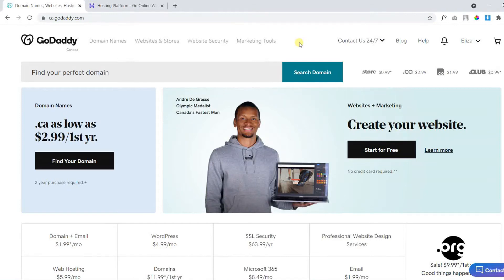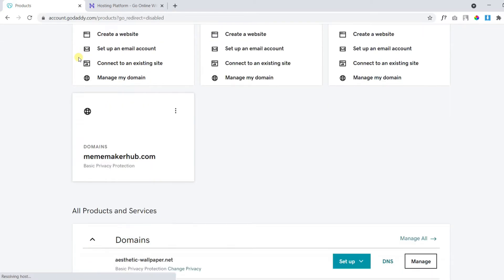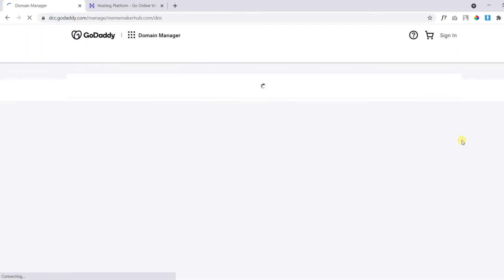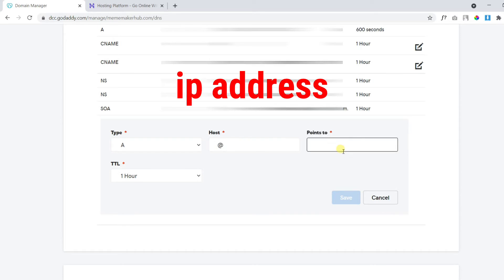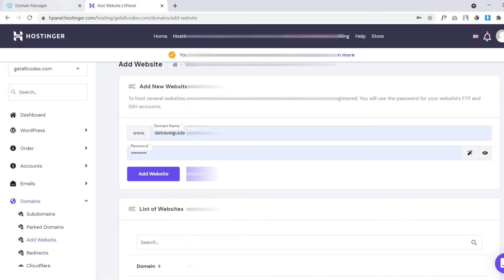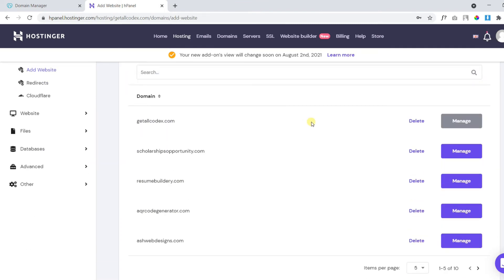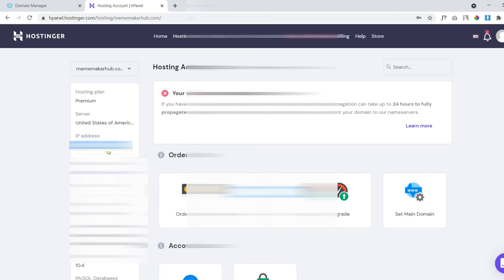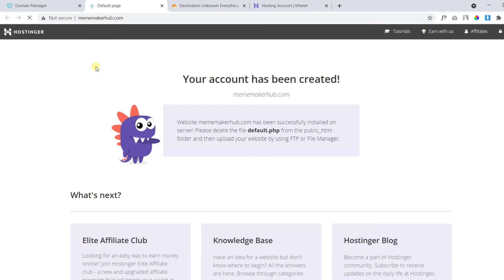How to Connect GoDaddy Domain to Hostinger (2026)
In this video tutorial we will learn how to point GoDaddy domain to Hostinger.

A domain from GoDaddy can be easily pointed to the hostingers hosting account. To do so we need to point the hostinger's accounts IP address to the GoDaddy account.

Please follow the step by step tutorial for complete guide.

Chapters:
00:00 intro
00:10 login to godaddy account
00:20 open my products
01:00 open DNS settings
01:27 add A record
01:50 login to hostinger
02:02 add website
03:10 copy IP address

Important:  Before adding the "record A" make sure there is no another type A record. If it is already there than you can edit that with same details instead of adding a new "record A"

- Delete PARKED type A record. (if any)

Note: It may take 24 hrs before the website page start's working. You can turn on a VPN to see the website propagation.